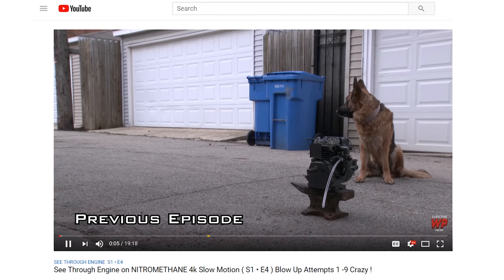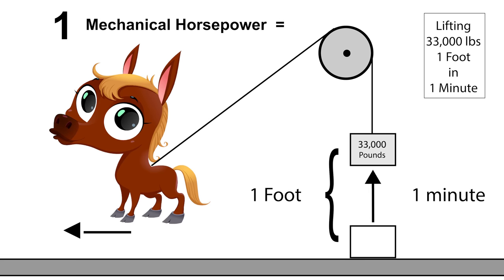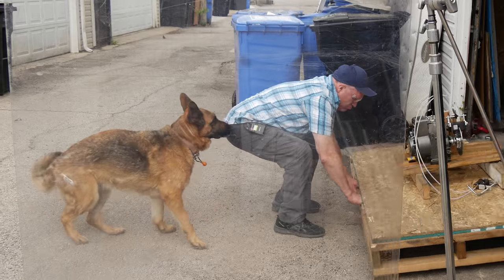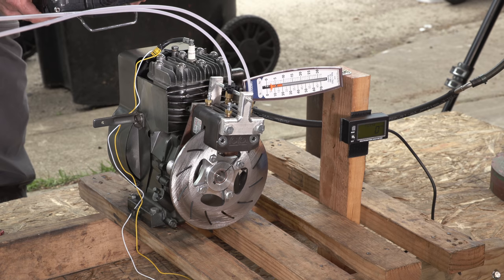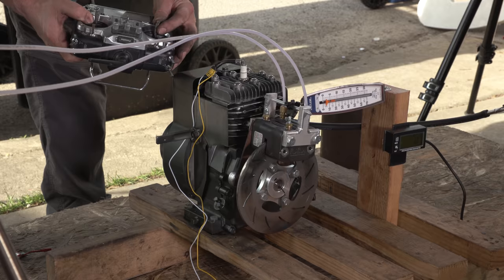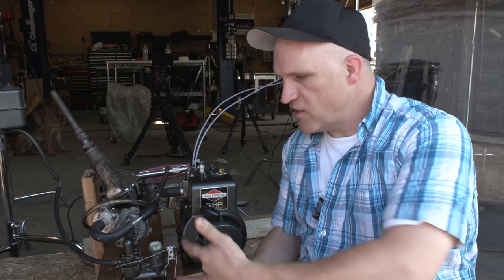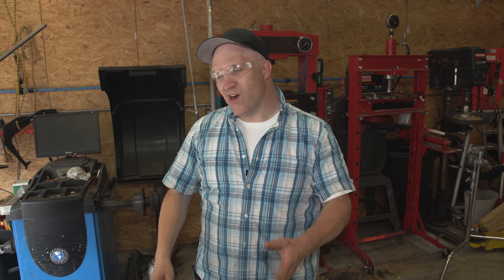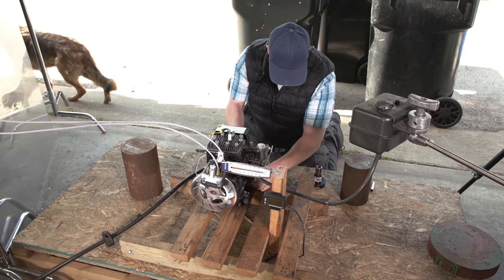See Thru Engine on Turbo Nitro and Dyno (How much HP does it make?)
In this Episode, I take the see-through engine, add nitromethane, a turbocharger, and a dynamometer to see how much horsepower this small engine can actually make and if it will Blow.

  The first test I run is with nitromethane alone. The second test is with the turbocharger and nitromethane.
I think you will be very surprised with the results as I use a dino that I built to measure the horsepower output of the engine every step of the way to see which changes made the biggest difference.

  If you want to watch any of the previous see-through engine episodes they are in the series playlist.

  Below you can find the tachometer that I used in this episode.

it was the best, cheapest and had the best reviews of any tachometer I can find, it was also battery-operated which I thought was pretty awesome.

Watch this in 4k whether you have a 4k tv or not, it looks incredibly insane, in a good way. it's awesome!